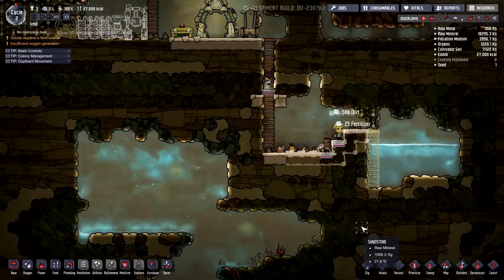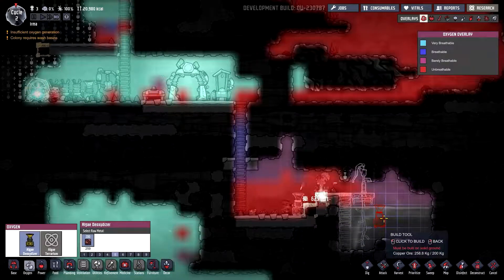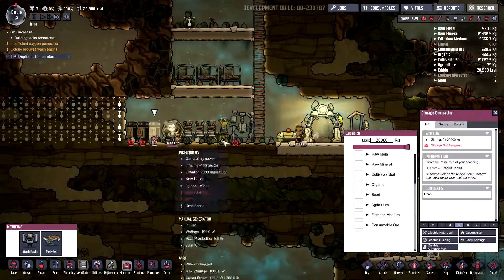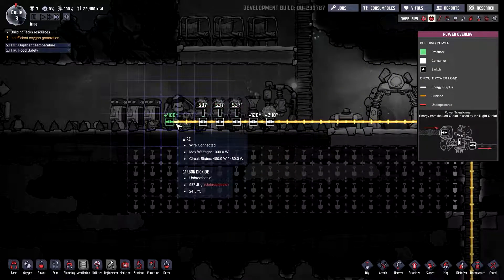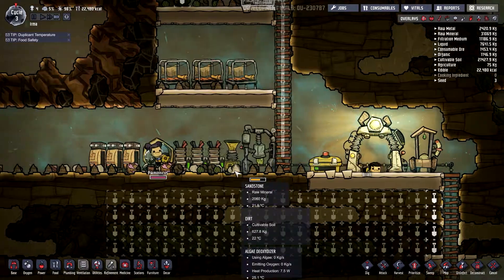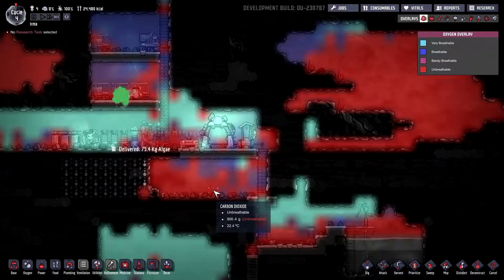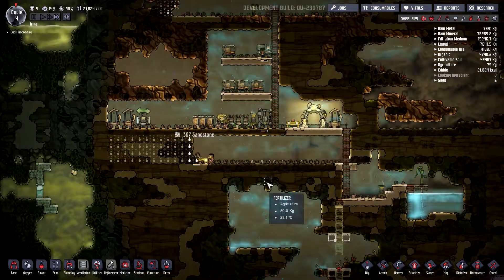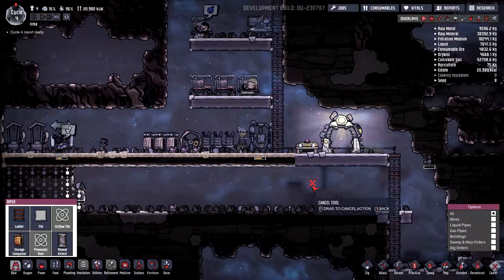⁞ Oxygen Not Included Outbreak Upgrade ⁞ Part 2 Season 5⁞ Let's Play Oxygen Not Included Outbreak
Let's Play Oxygen Not Included Outbreak Upgrade Gameplay
Outbreak Update
Season 5
Episode 2

►About Me◄